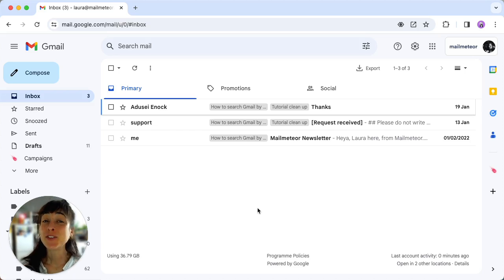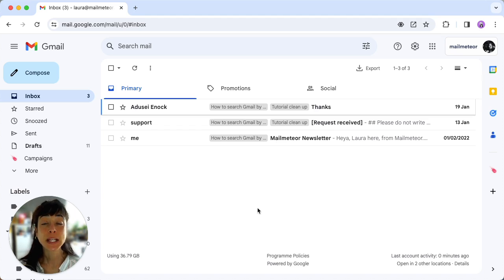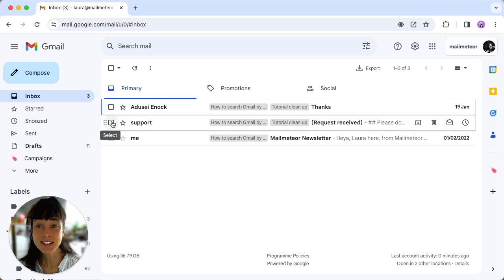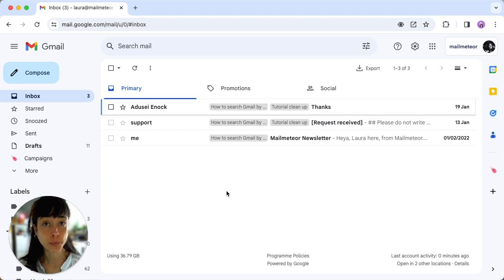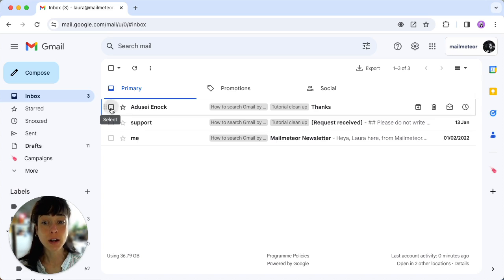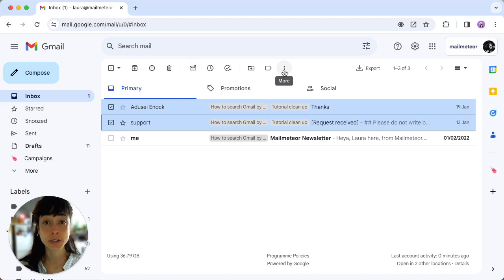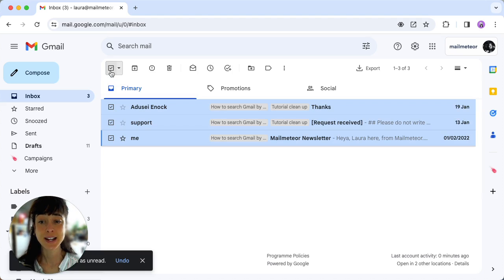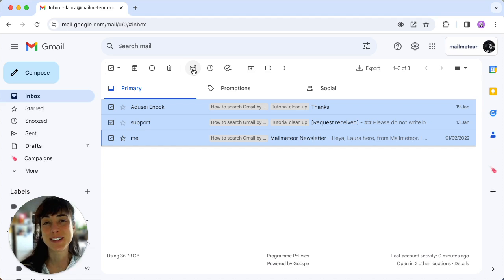How to mark all emails as read in Gmail? (Gmail Tips & Tricks)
In this video, we will walk you through each step to mark all emails as read in Gmail. This will help you clean your inbox.

This video was made by Mailmeteor, the best-rated add-on of the Google Workspace marketplace to send mass personalized emails with Gmail. Install Mailmeteor